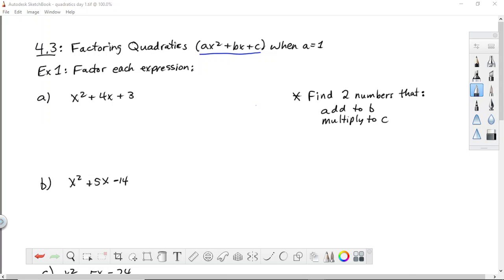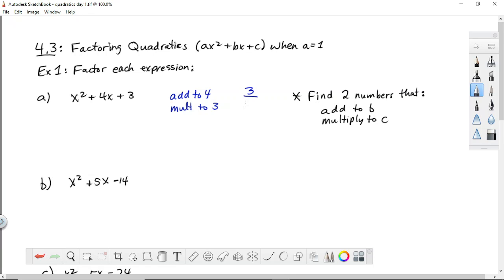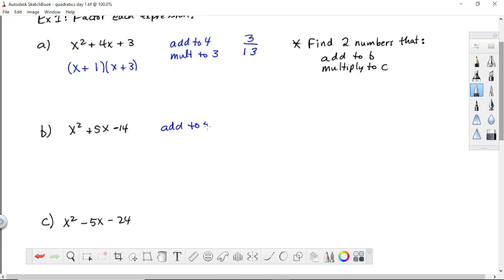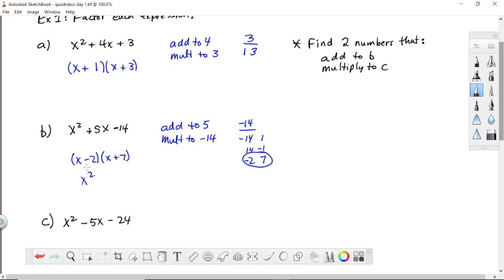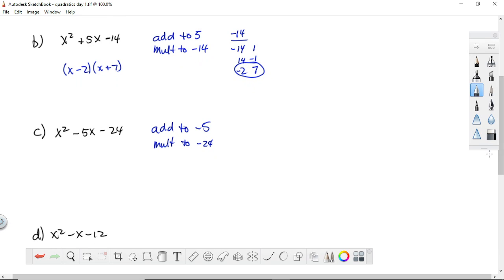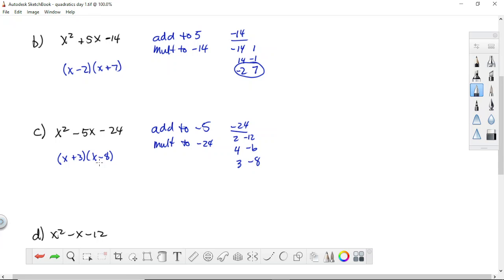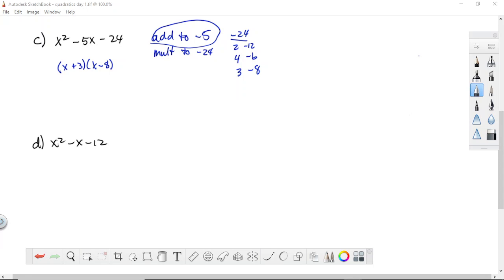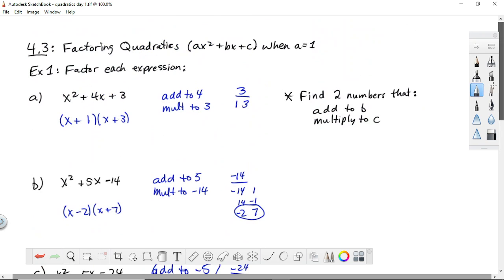factoring quads a1